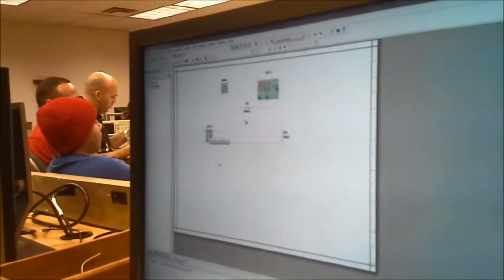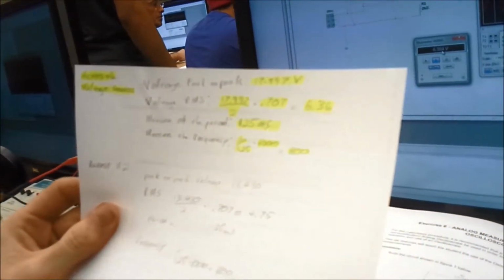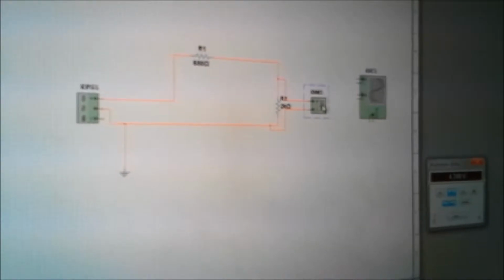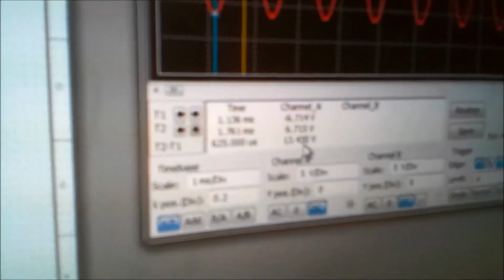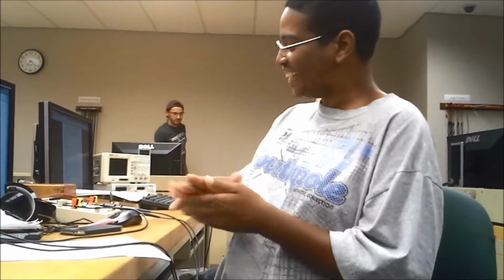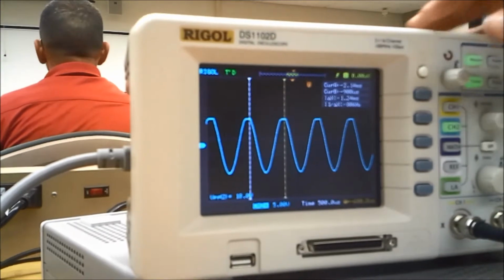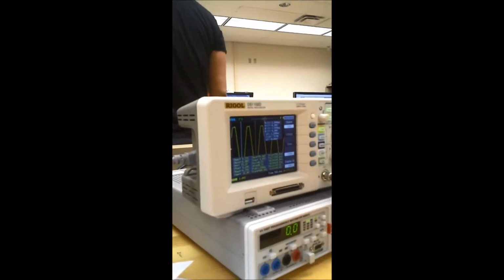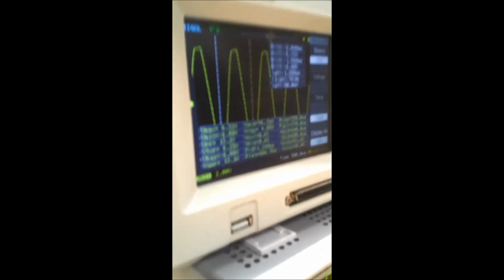Group 4 project